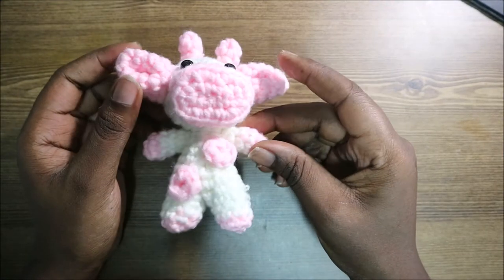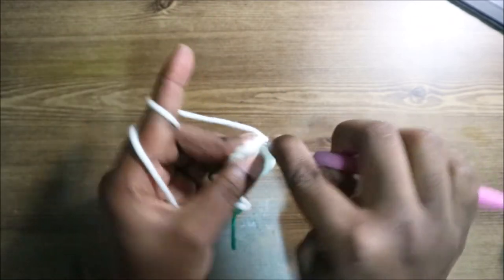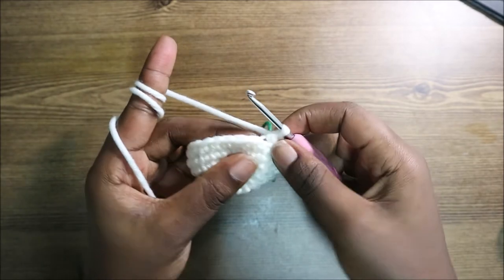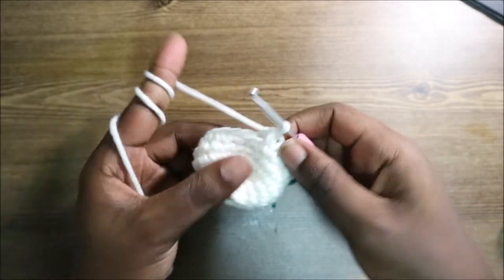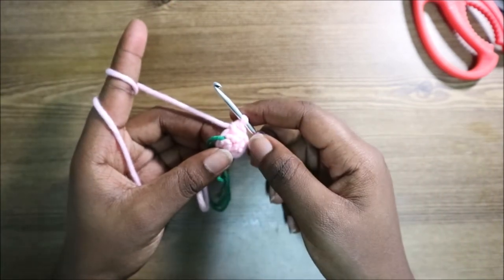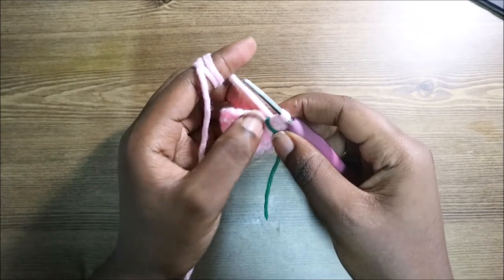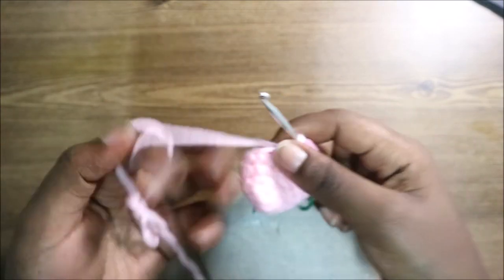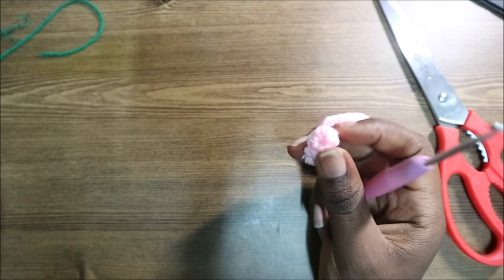HOW TO CROCHET MINI STRAWBERRY COW